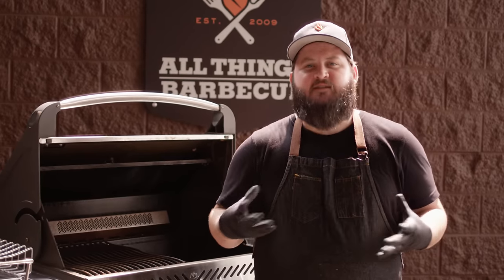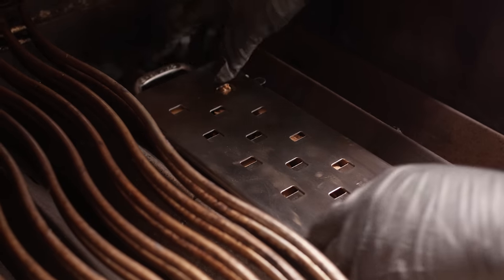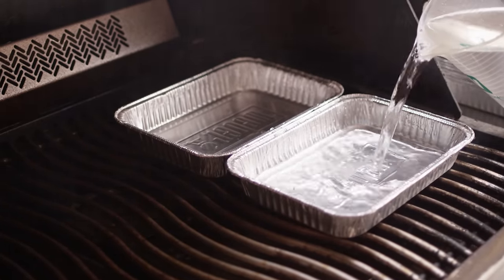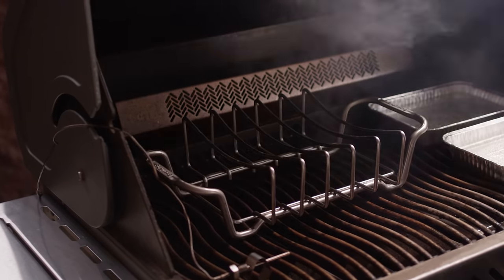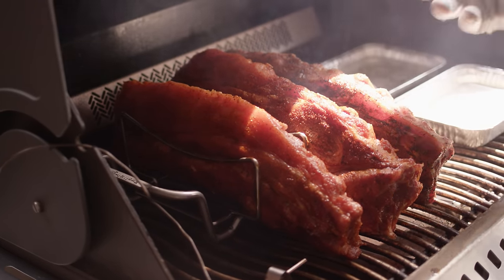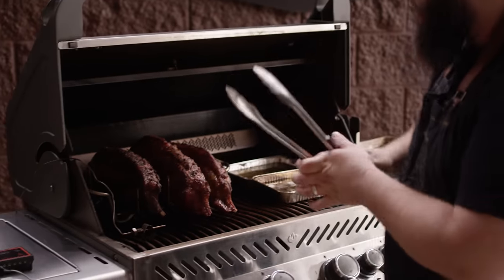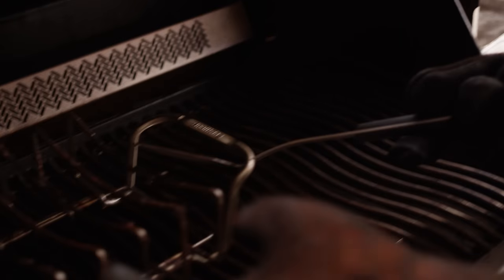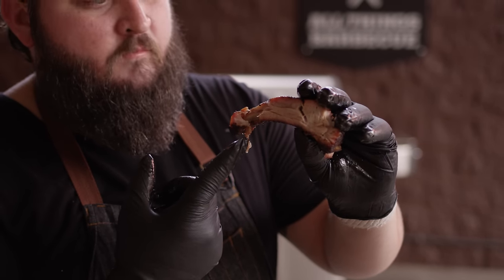How to Smoke on a Gas Grill | Smoked Ribs on a Napoleon Gas Grill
Smoking food on a gas grill isn't impossible, and Chef Tom will walk you through everything you need to know to get set up and smoking great food right away.